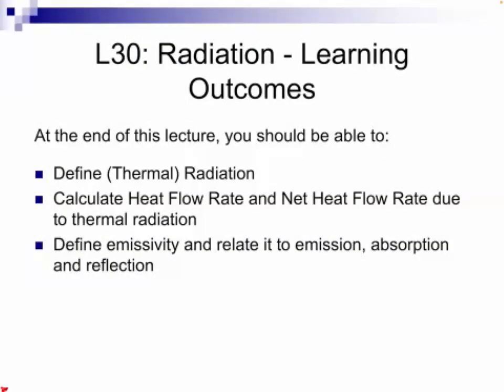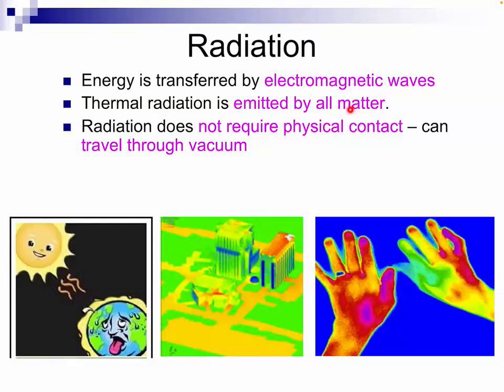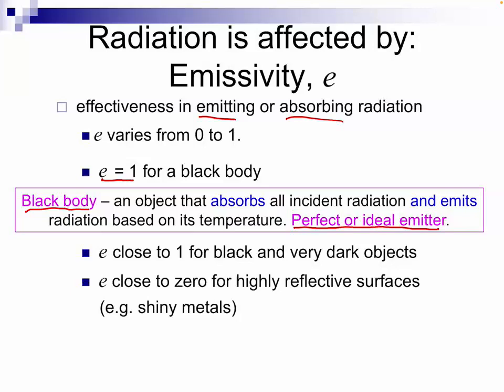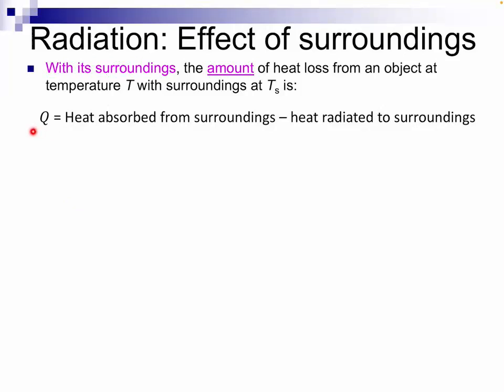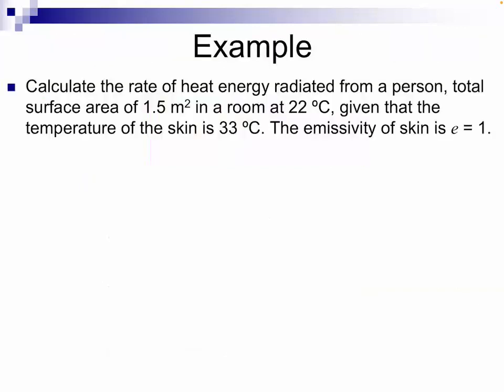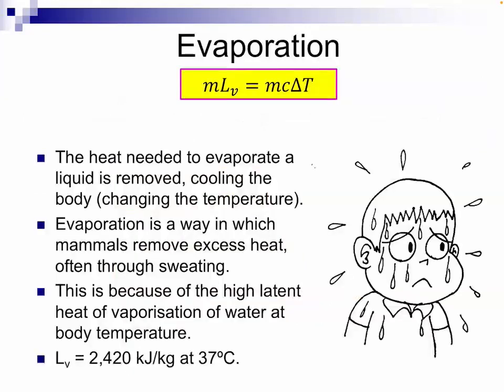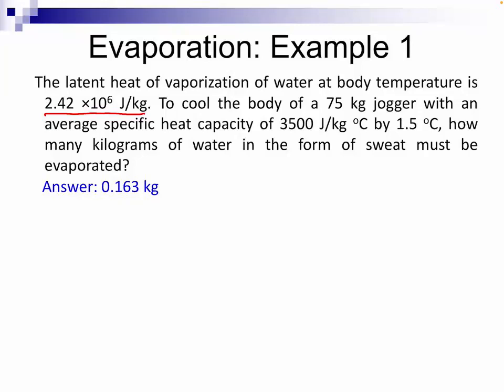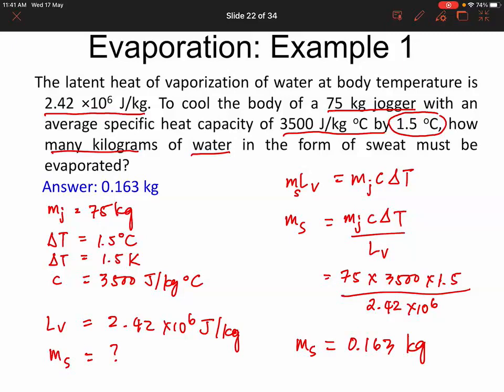124104 L30 Radiation